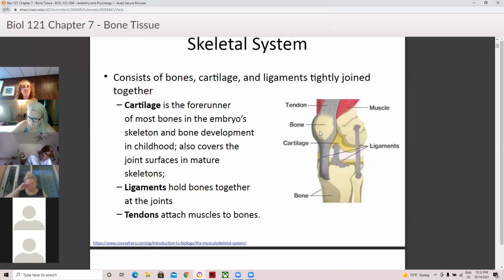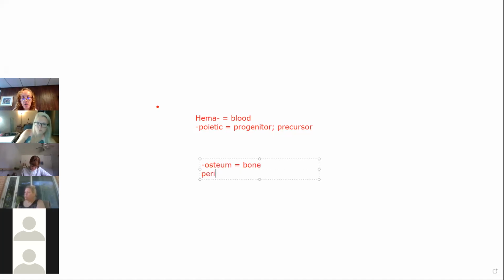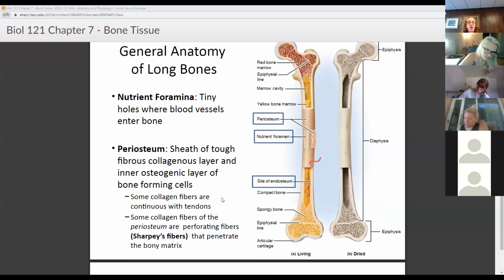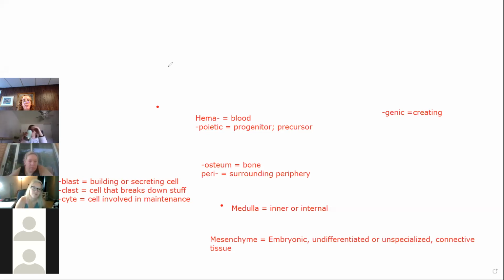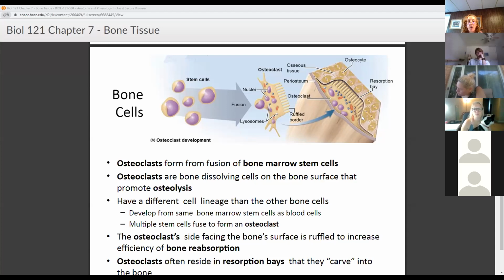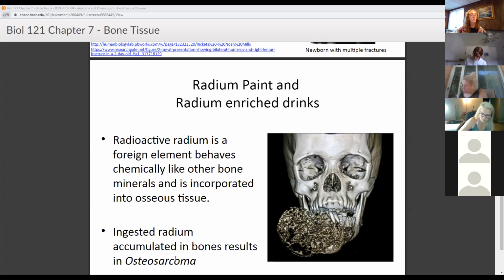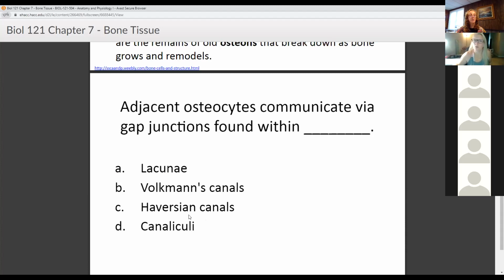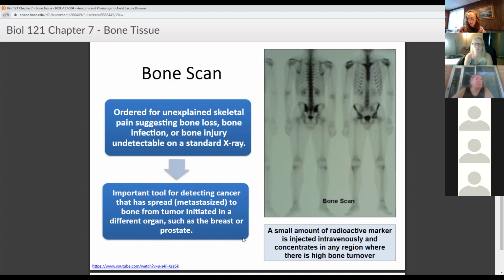Recorded Lecture of Biol 121-504 on 10142021